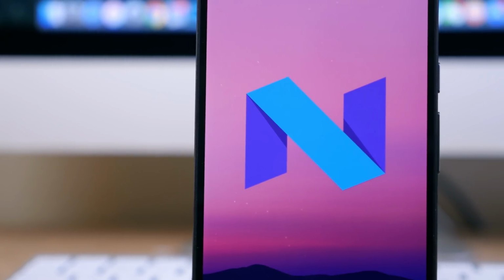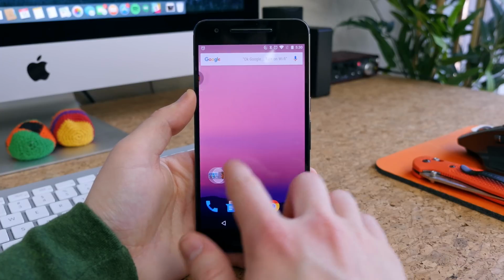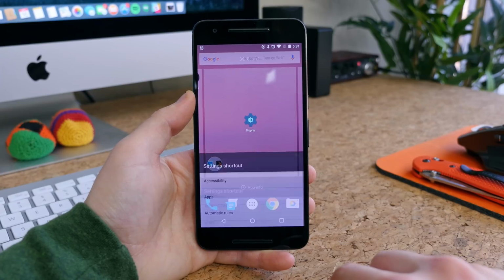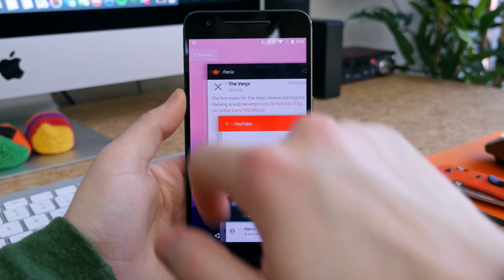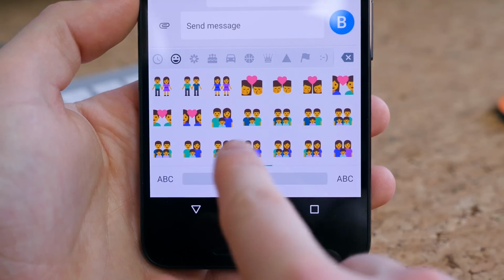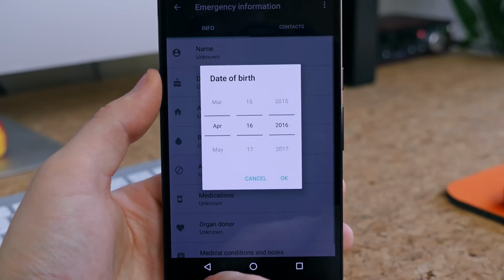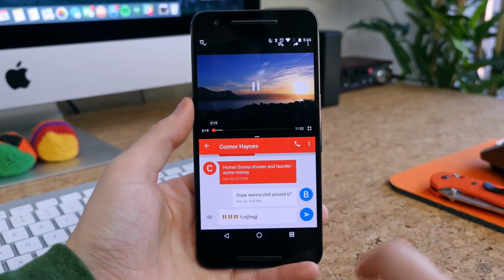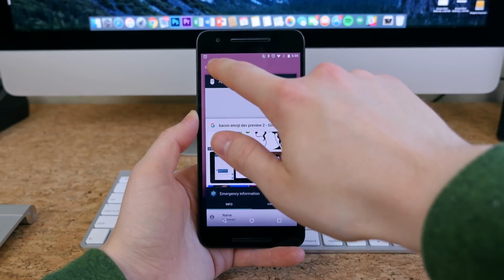Android N Developer Preview 2: What's New?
What's new in the developer preview 2 of Android N? Some of the new features include app shortcuts, a new appearance of the folder icons, a calculator quick settings shortcut, and being able to clear all the running applications in the background. With the various new bug fixes and Vulkan API, Android N is shaping up to be a very promising upgrade.